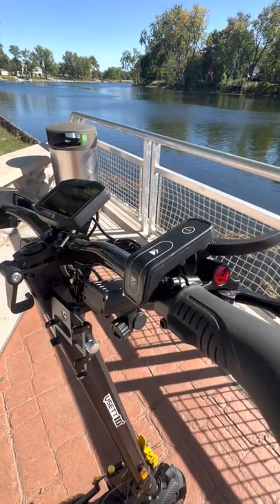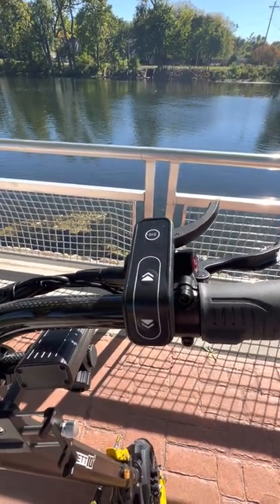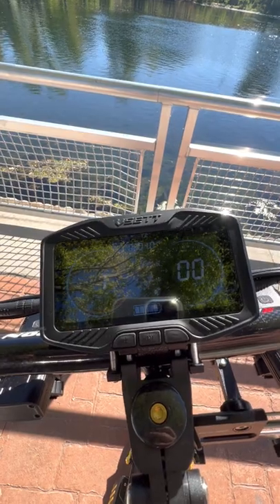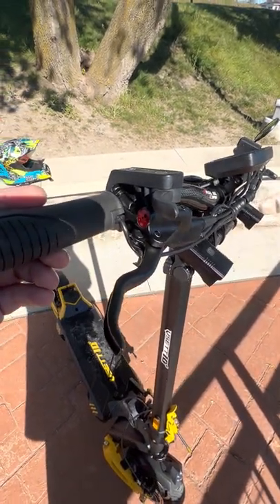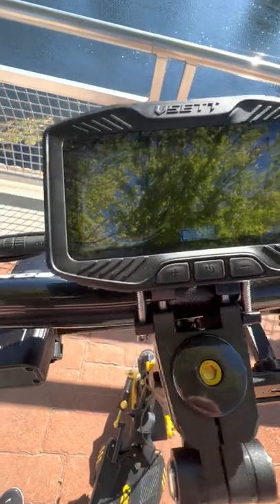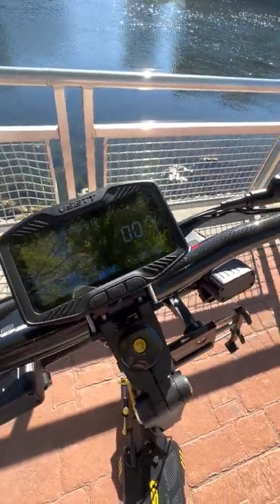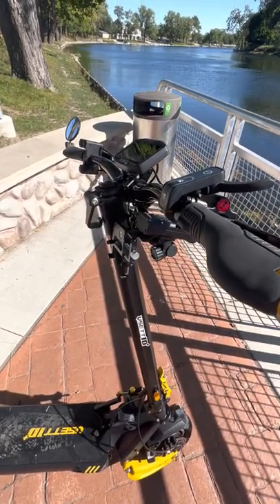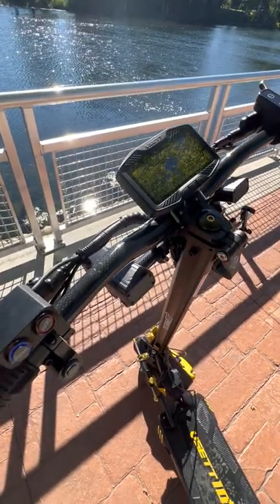Vsett 10+ new display in direct sunlight